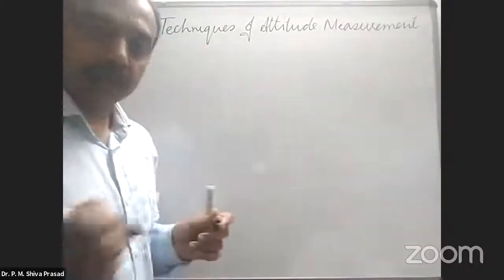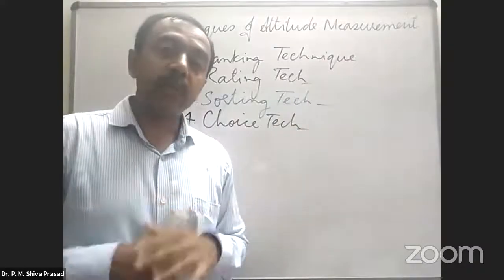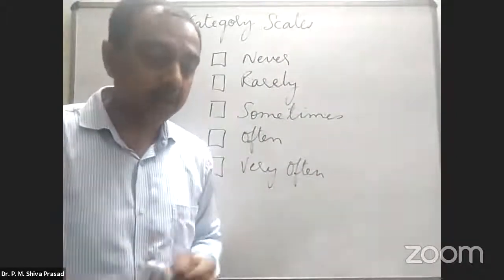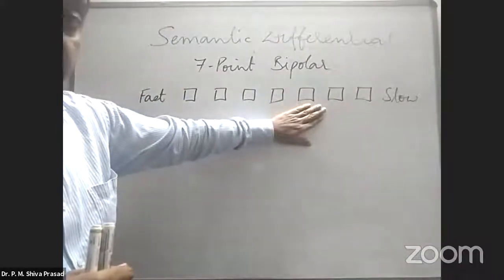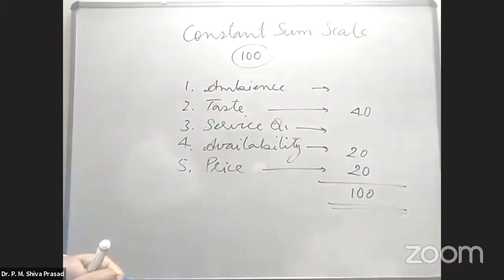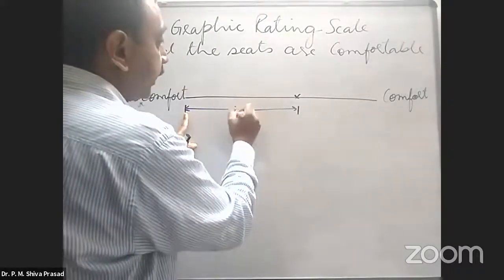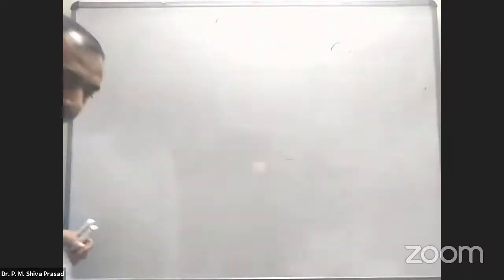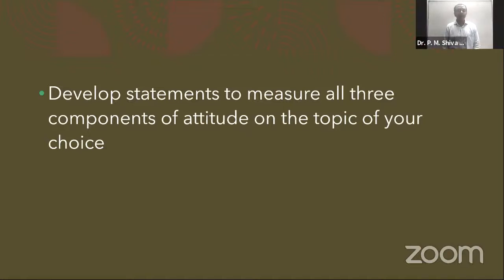Session: Techniques of Measurement by Dr Shiva Prasad